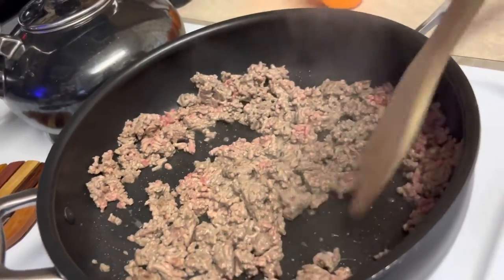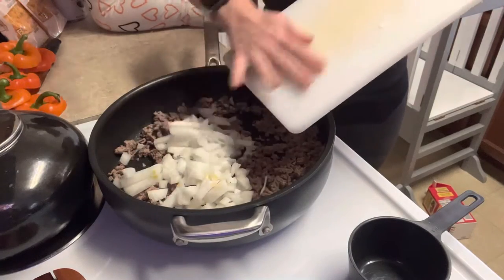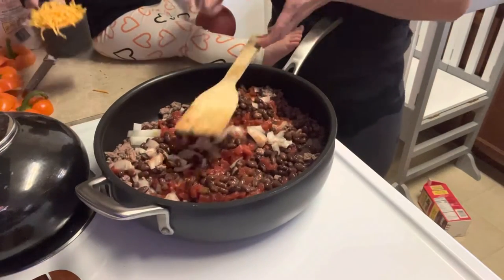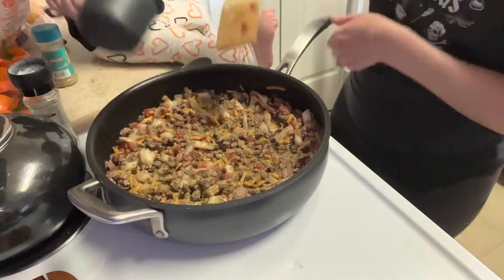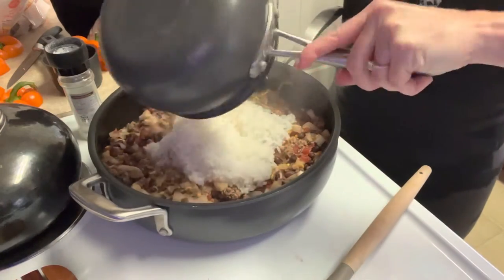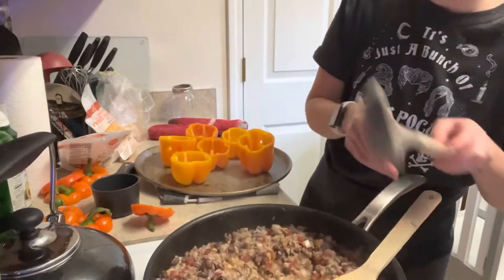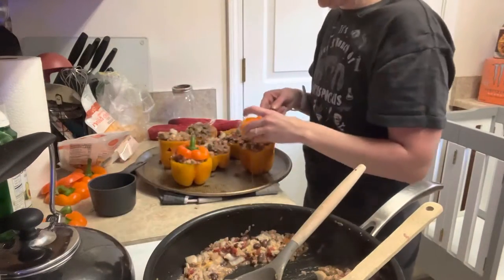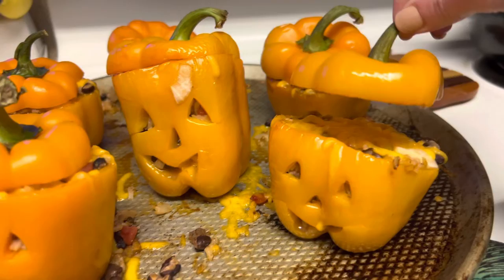Jack-O-Lantern Stuffed Peppers | Momtober 2022 | Mallory Long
Happy MOMTOBER! Hey everyone! I’m todays video, Addy and I cooked stuffed peppers for dinner that looked like jack-o-lanterns! They turned out so cute!! I’d you make these, please let me know how it goes!

Ingredients:
6 orange bell peppers
1lb ground meat(I used beef)
1cup rice
1 can diced tomatoes
1 can black beans
1 chopped onion
2 cups cheddar cheese
Salt, pepper and garlic powder to taste

My name is Mallory and I am engaged to Tyler who has his own channel We have a 18 month old daughter, Adeline and my channel is my journey being a mother and taking life one day at a time. I am a stay at home mom and also work part time. My goal is to keep it as real as possible and not act like I have everything together because, obviously, I don’t! I love my little family and our little life and I hope you do too!!